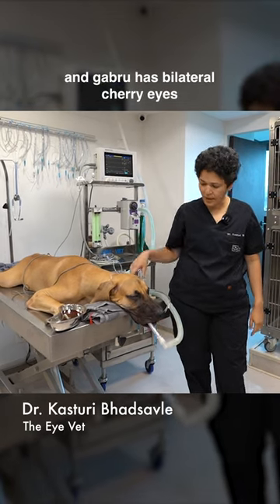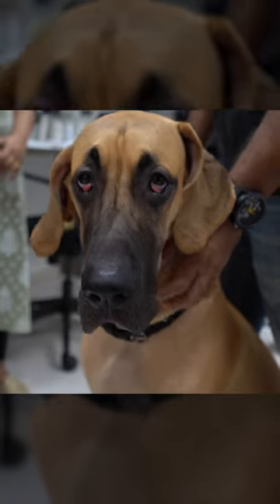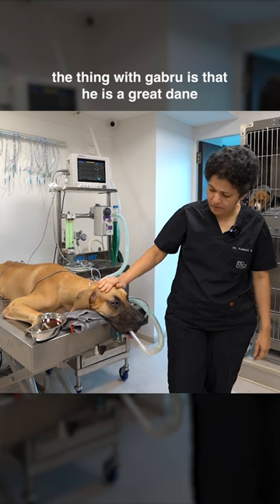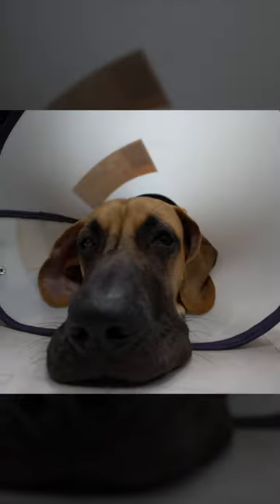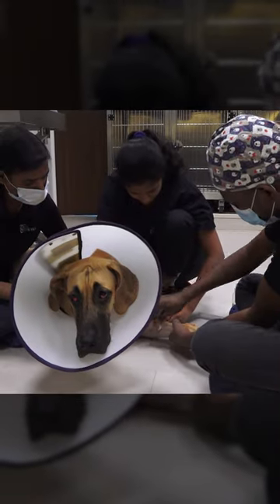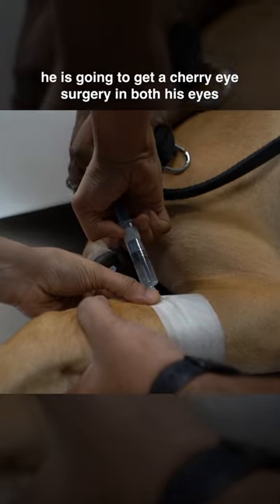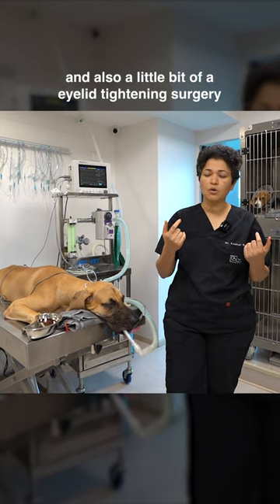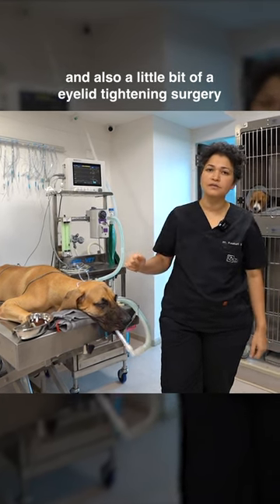Cherry Eye Surgery of Gabru A Great Dane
Meet Gabru, a Great Dane who has been dealing with bilateral cherry eyes, a condition compounded by his breed’s naturally droopy eyelids. In this video, we’ll take you on Gabru’s journey as he undergoes a cherry eye surgery for both eyes. As an added measure, we have also performed an eyelid tightening surgery to tackle his droopy eyelids.
😻The EyeVet is India's first and only specialty veterinary ophthalmology clinic that offers complete eye care for animals including consultations, diagnostic tests, and advanced ophthalmic surgeries. The state-of-the-art clinics have world-class facilities including advanced operating theaters that are equipped beyond international norms.